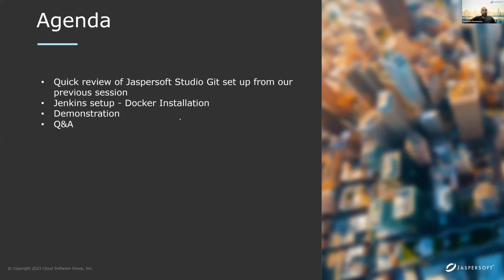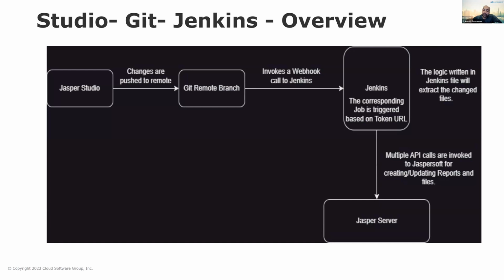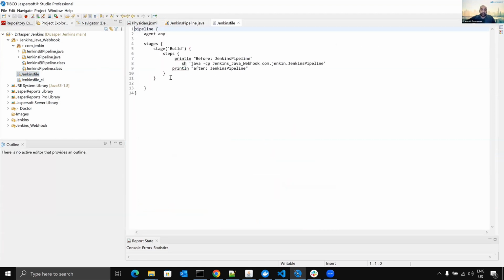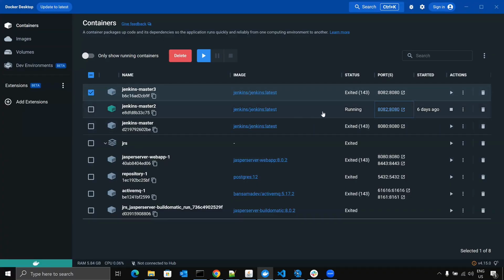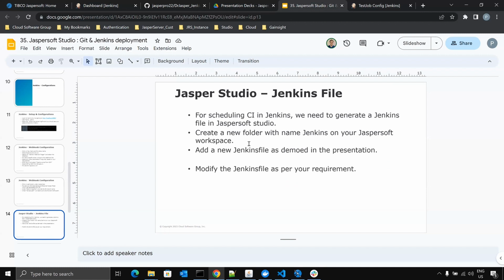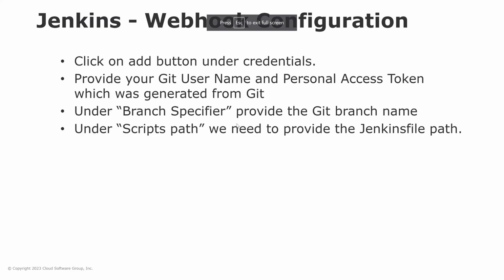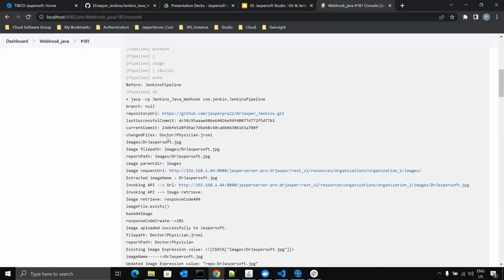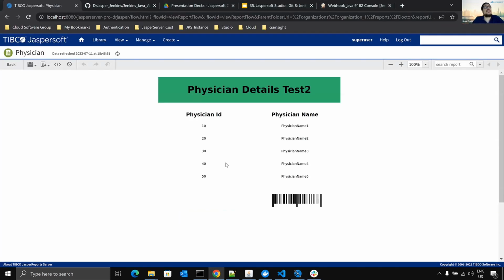Dr. Jaspersoft - Jaspersoft Studio: Git & Jenkins deployment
Join us in the second part of our Dr Jaspersoft Studio and Git session, where we will be covering the report deployment side. At the end of this session, you'll be able to auto deploy your git versioned reports from Jaspersoft Studio to your JasperReports Server via Jenkins.

00:00 Intro
01:09 Next session
02:06 Agenda
02:46 Previous part: Studio & Git review
04:10 Jaspersoft Studio - Git & Jenkins
05:56 Jaspersoft Studio - Jenkins Setup
11:26 Git - Webhook
12:52 Jenkins Setup & Webhook configuration
21:37 Demo: Auto deploy from Studio to Server using Jenkins
28:32 Resources and closing comments